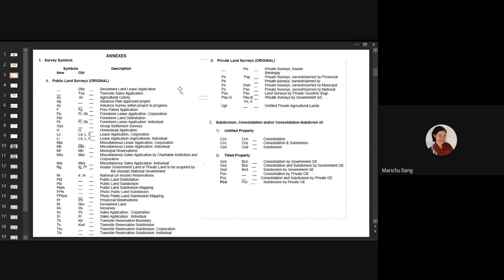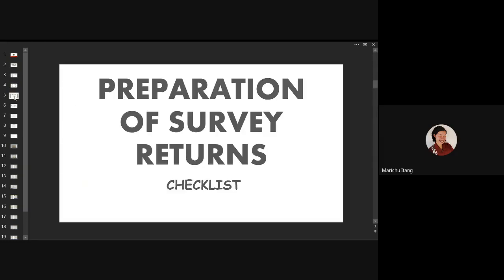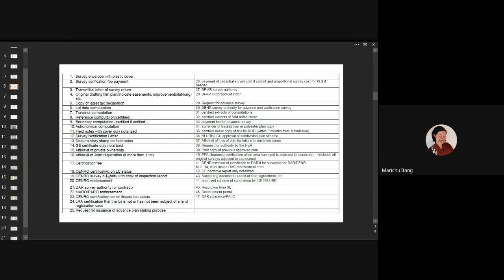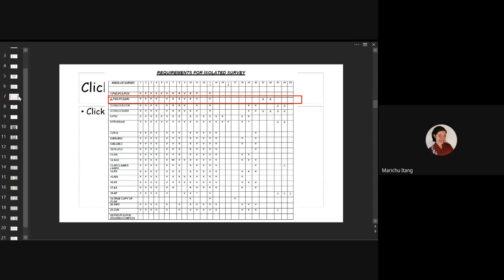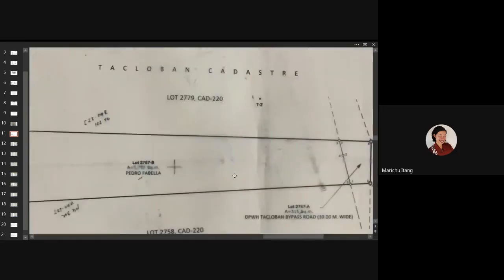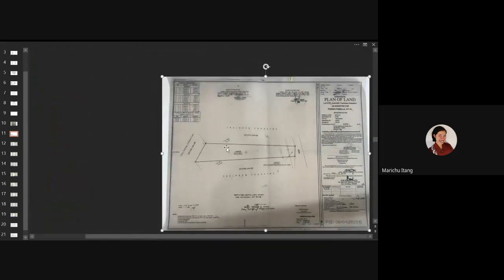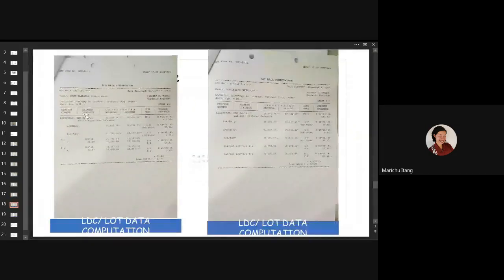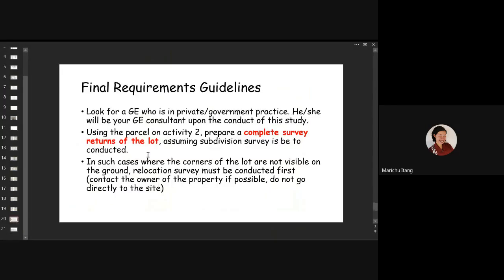Preparation of Survey Returns